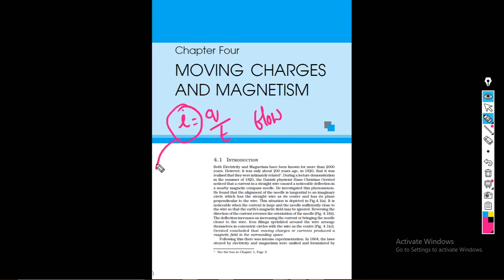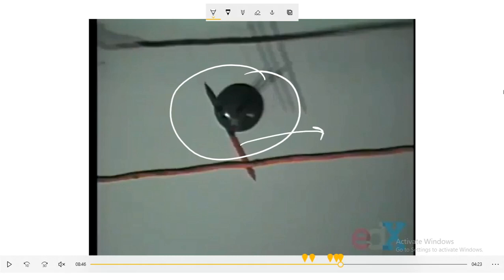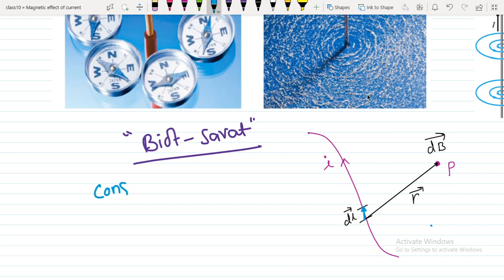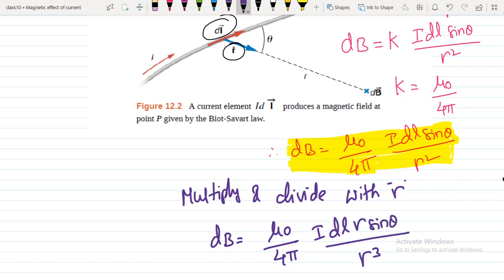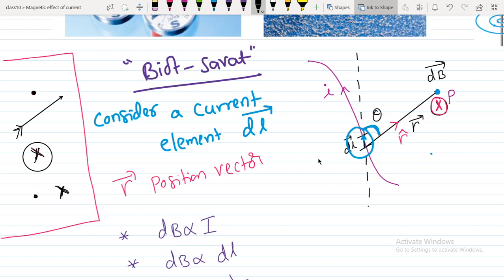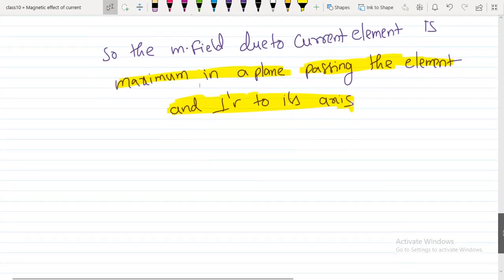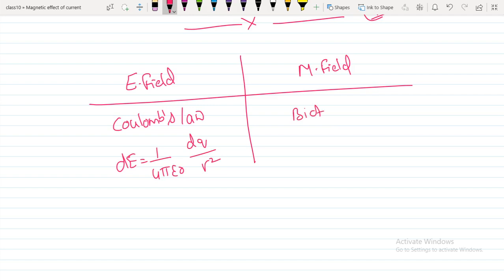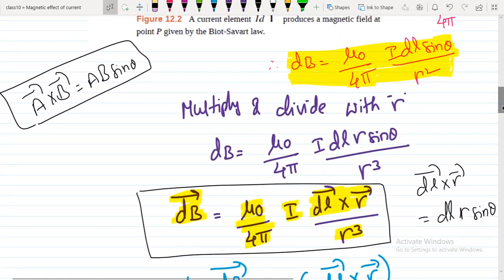Class 12 Physics, Magnetic effect of current, introduction, and Biot -savart law 4.00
Introduction to Magnetic effect of current
Biot-savart law explanation.